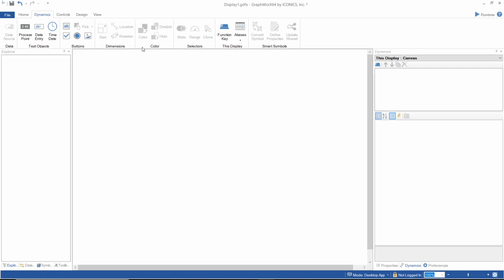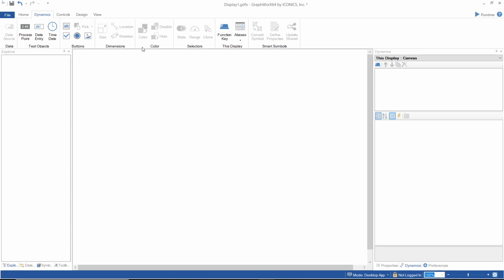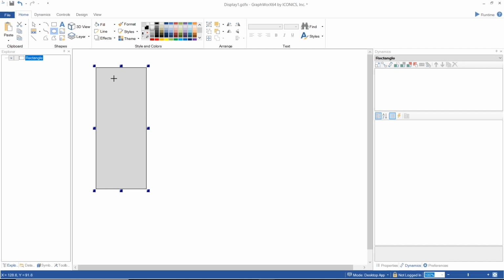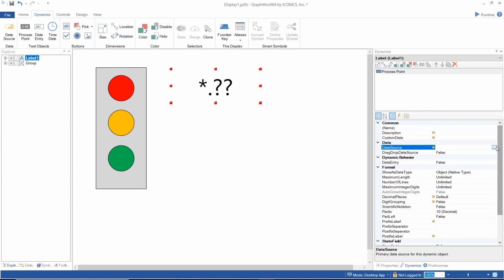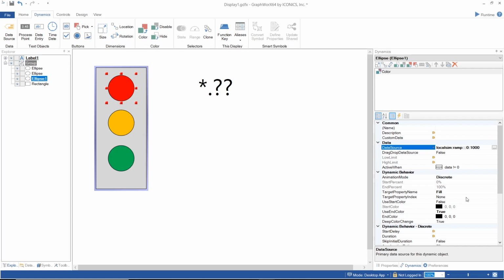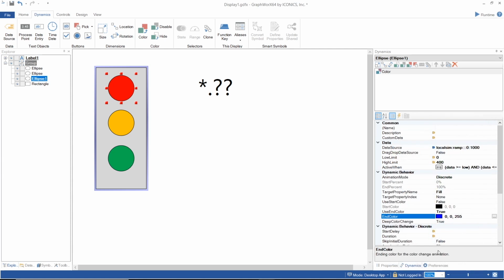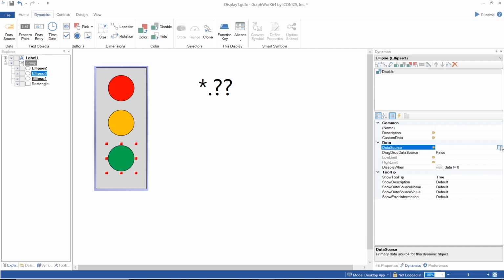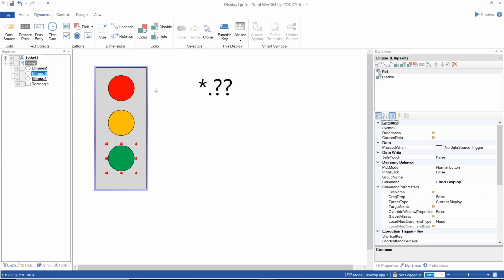Iconics GraphWorx Basic 7 Color, Disable, and Hide Dynamics